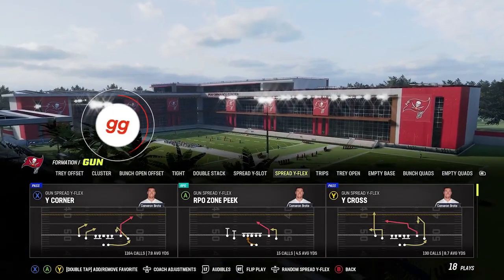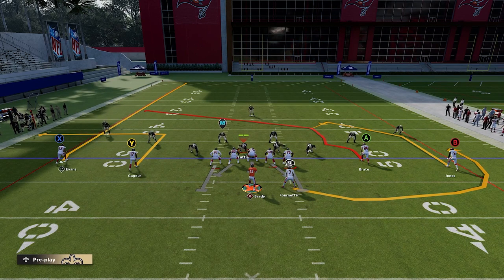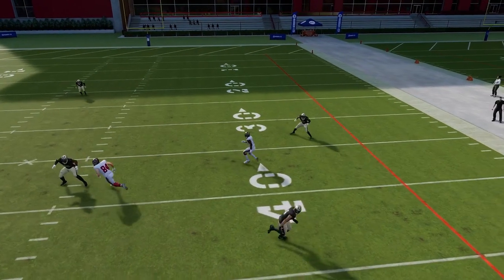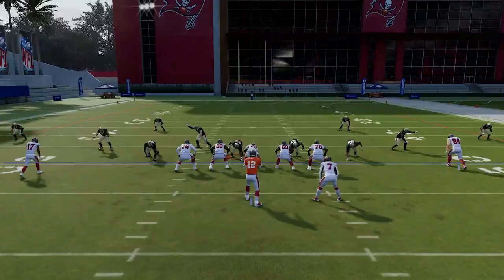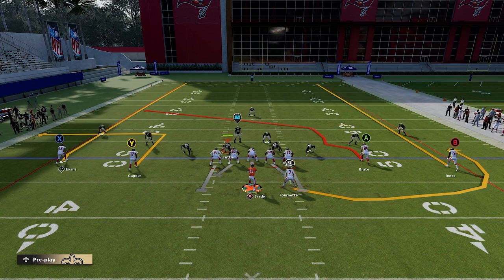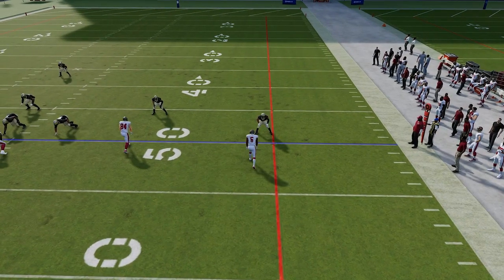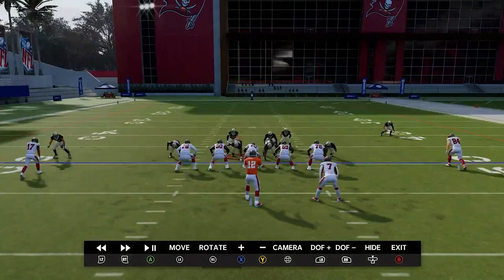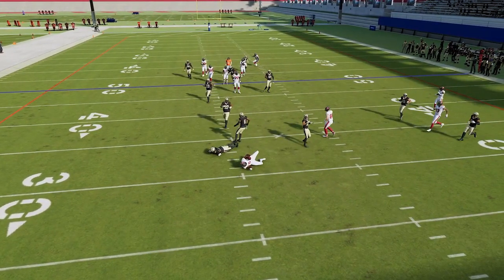Destroy ALL Coverages with This One Route in Madden 23!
In this video, we show you an unique route that you can build an offensive scheme around in Madden 23!